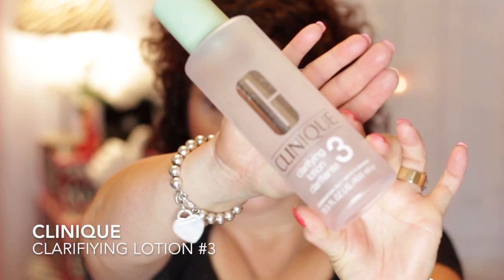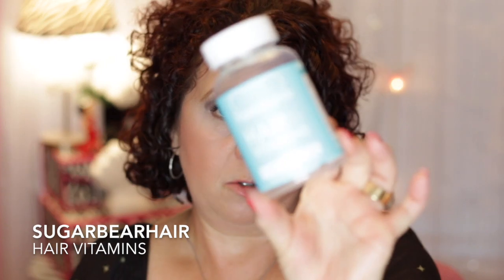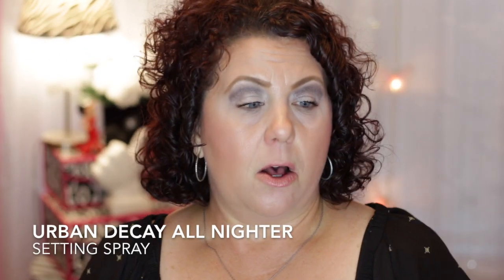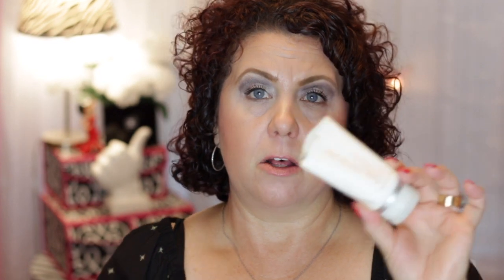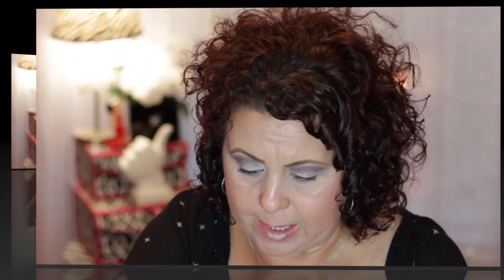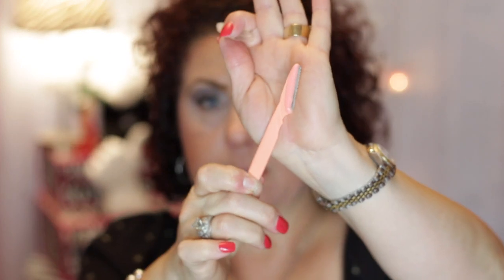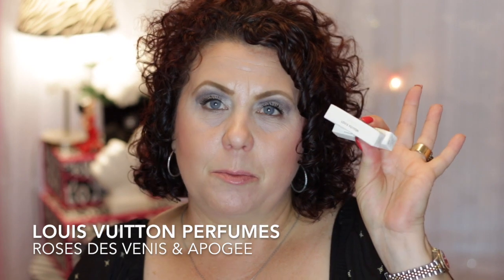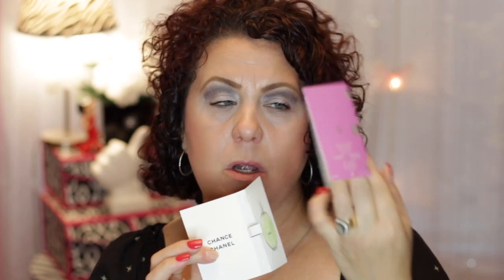July Empties + Reviews | Good or Bad?